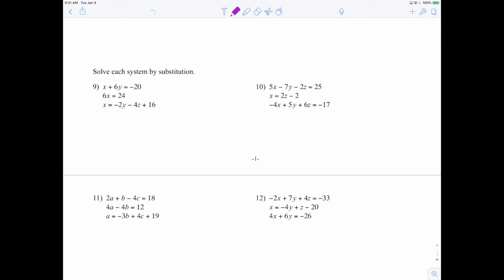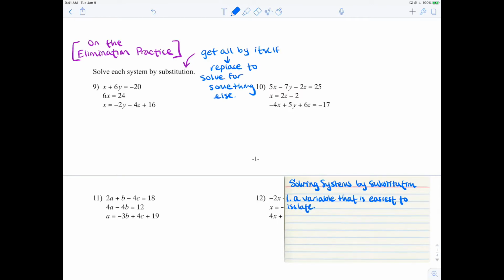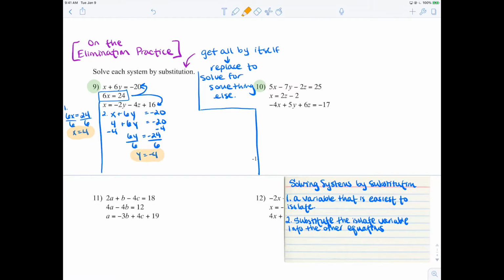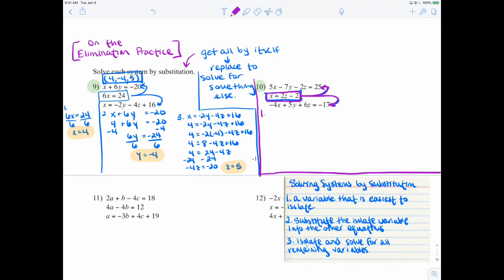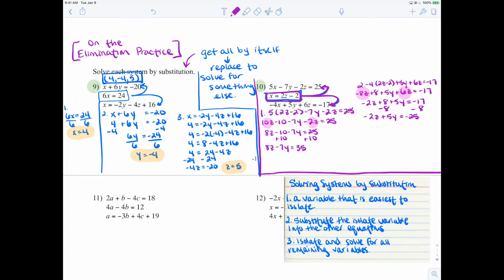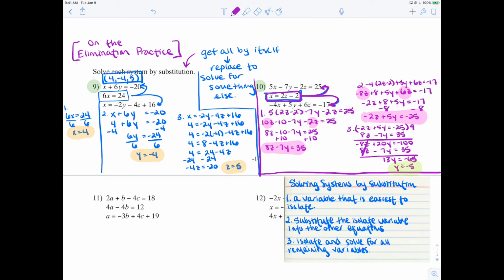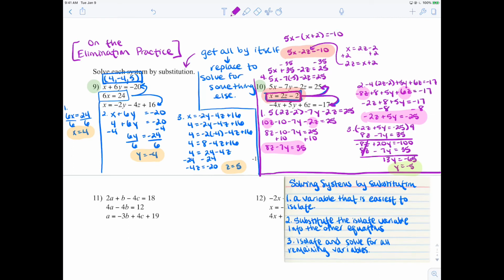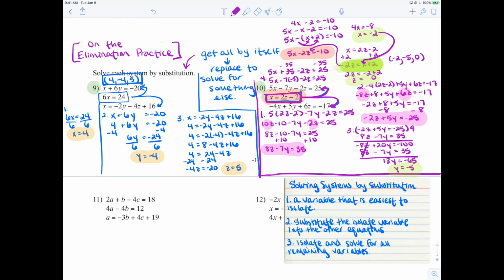10. Solving Systems in 3 Variables by Substitution